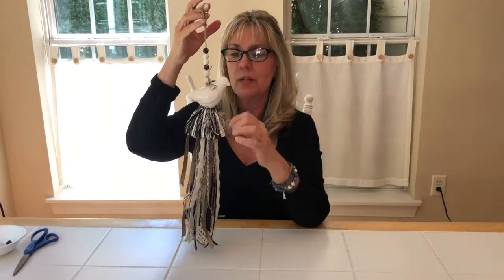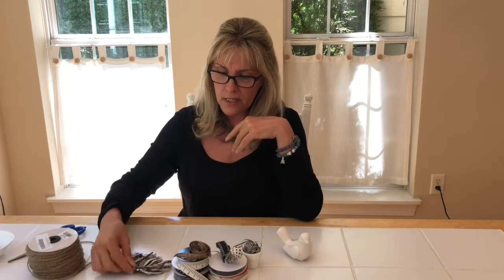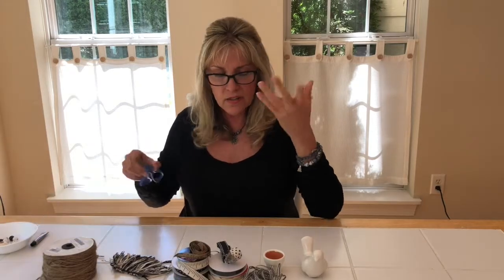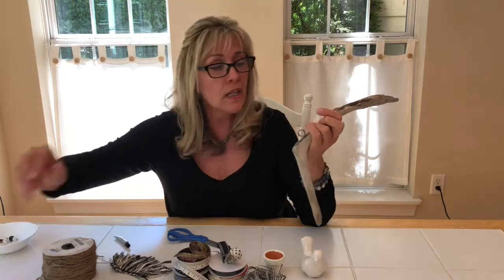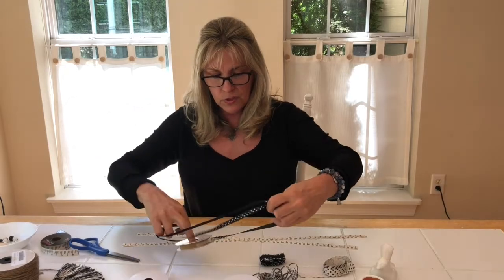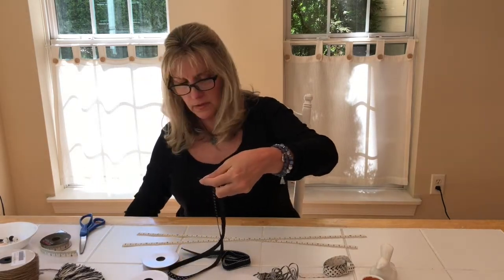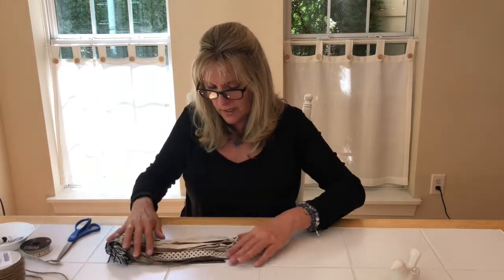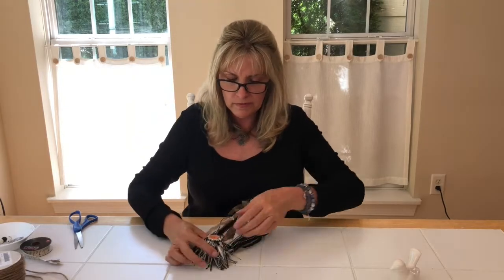Tassel Bird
Wonderful whimsical ceramic bird tassels. Use to decorate doorknobs, curtains, or as a stylish ceiling fan pull.  Tie back curtains or hang them in the window. You can use many different types of ribbon and show their versatility. Add beads and make it your own. They make great gifts, too!